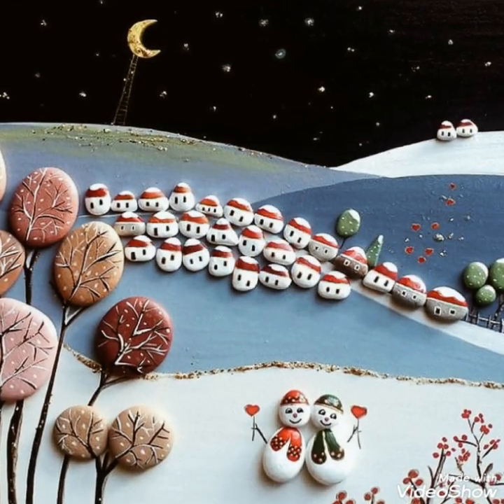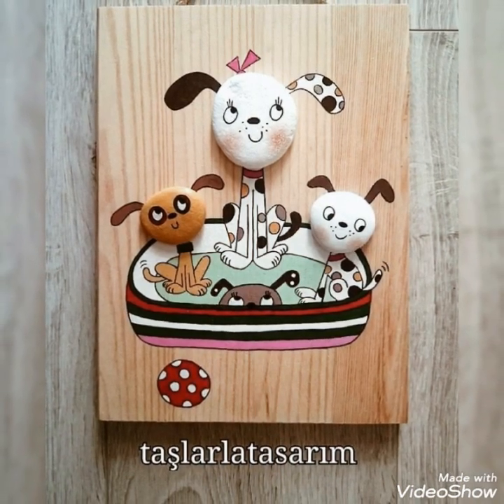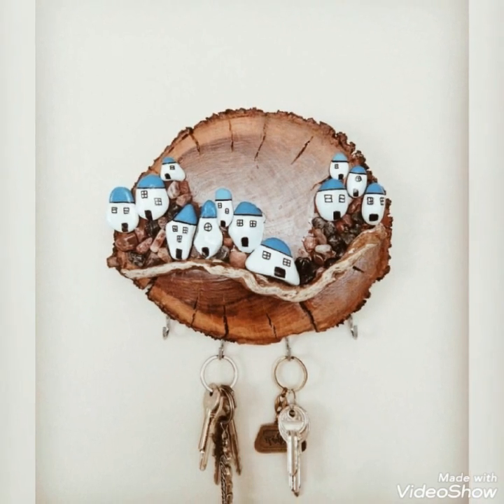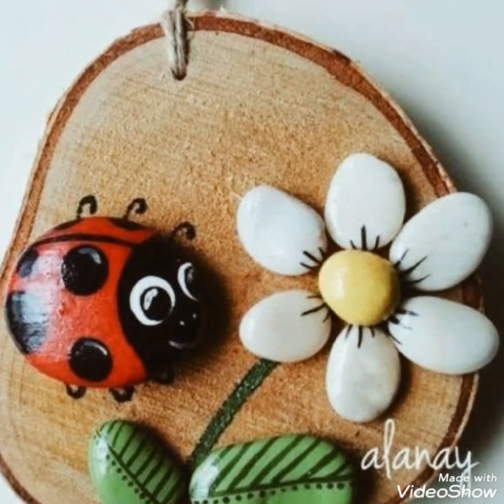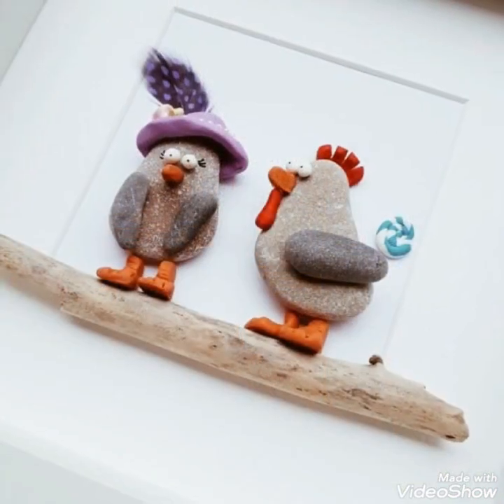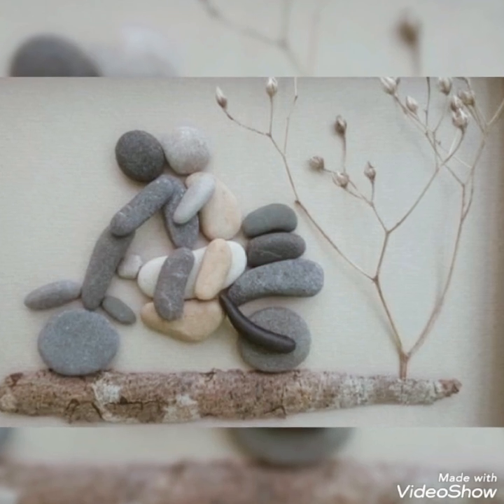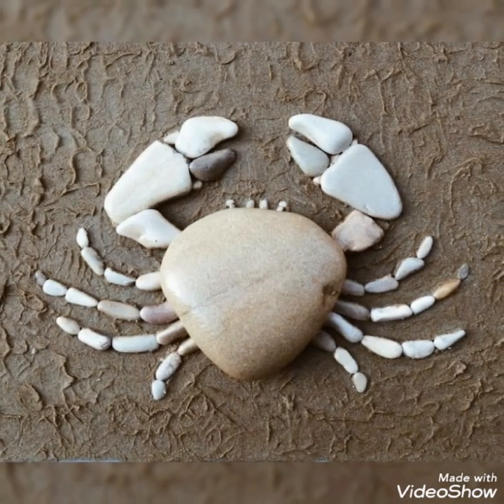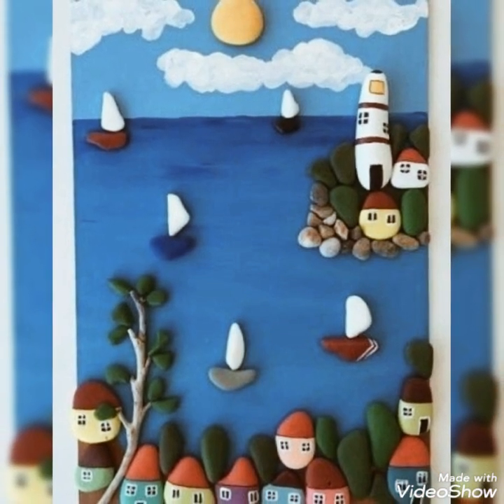magical pebbles painting||DIY cute and sweet couple stone art